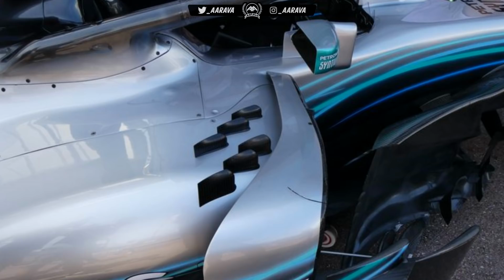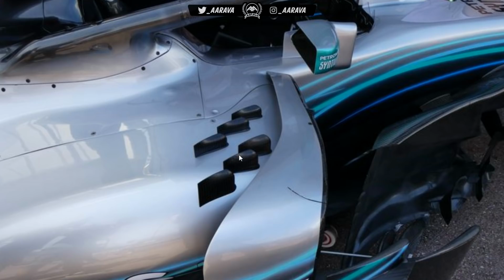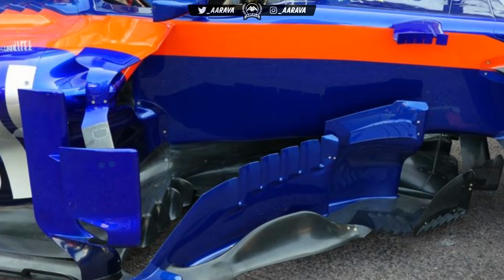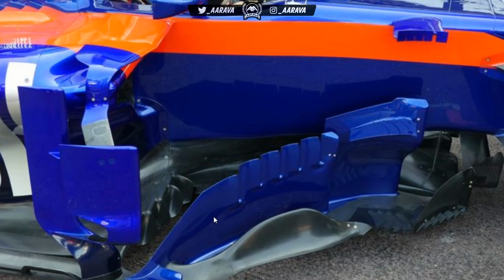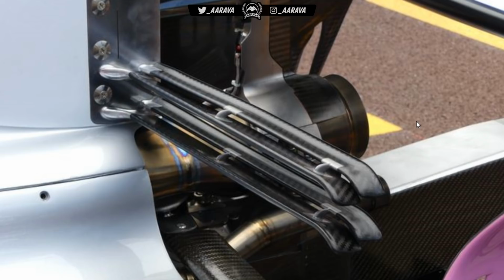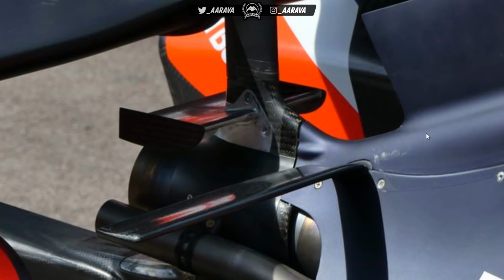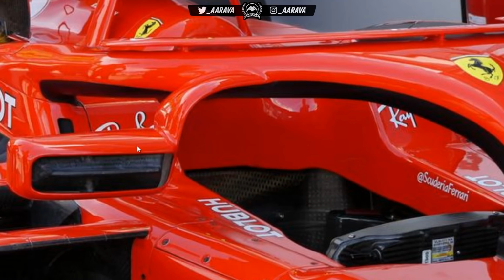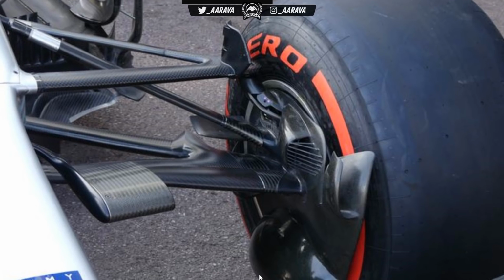2018 Monaco Grand Prix - F1 Tech Round-Up (F1 2018 Monaco)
Talking about any interesting changes to the F1 2018 cars!
2018 Monaco Grand Prix F1 Tech Round-Up | aarava